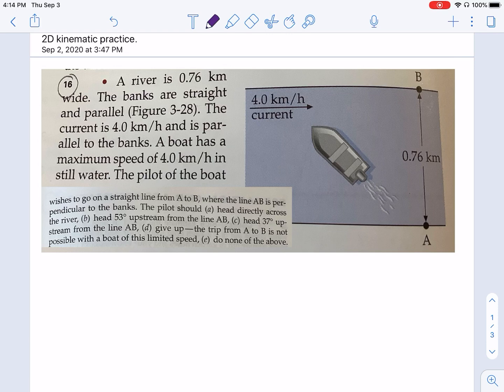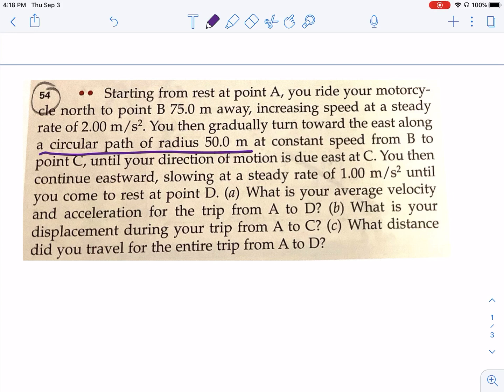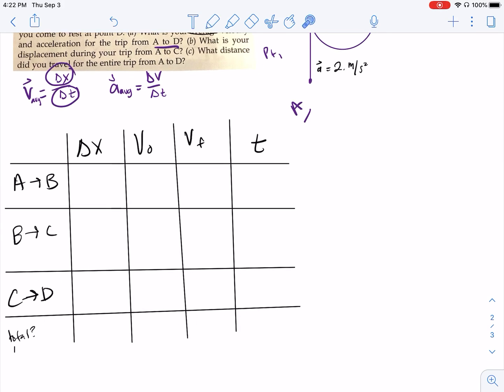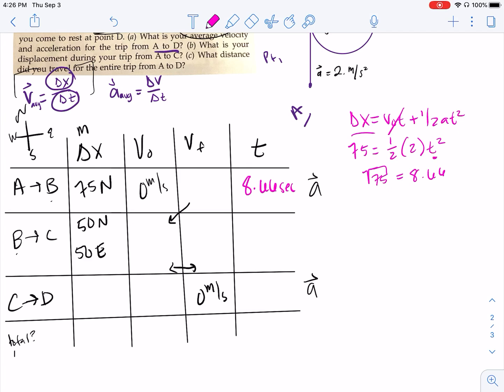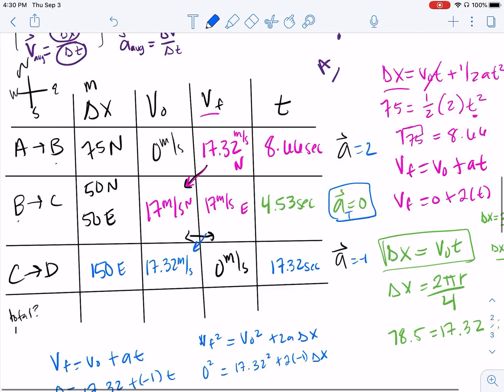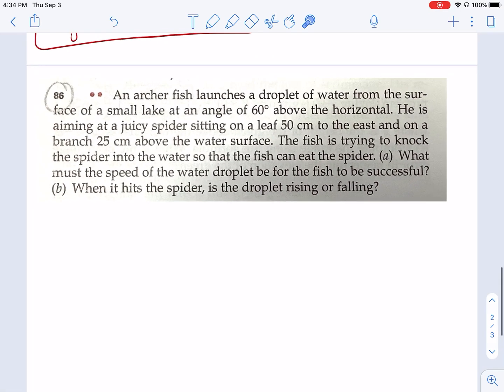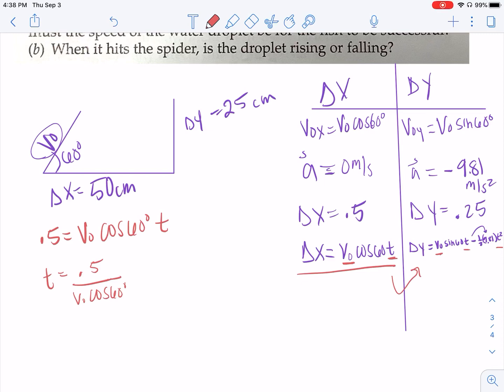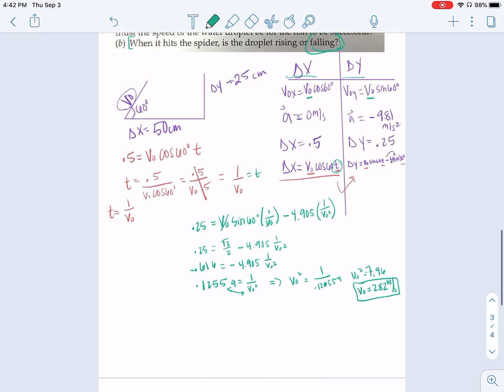AP Physics C: Mechanics (2D Kinematics Practice)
3 problems: Relative velocity, motion in multiple directions multi-part problem, projectile motion.
These are three more "challenging" problems.